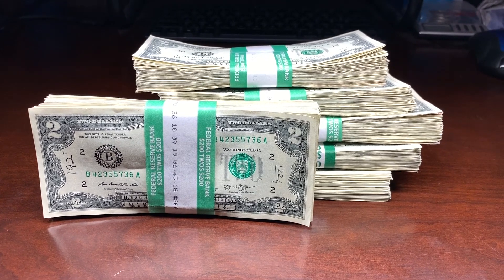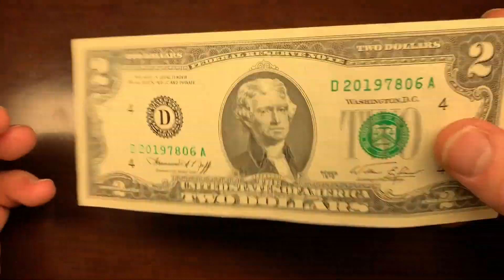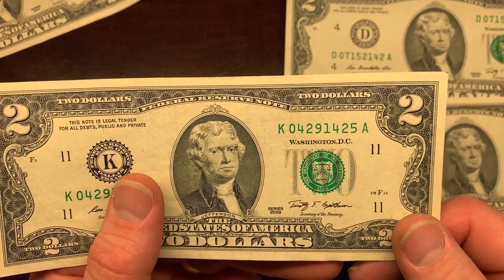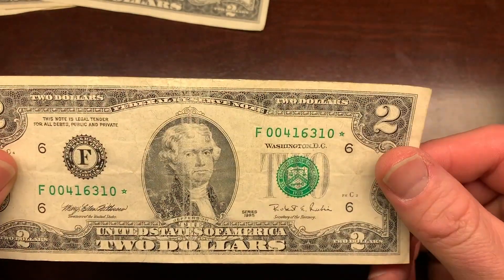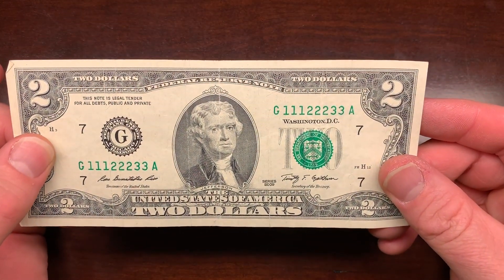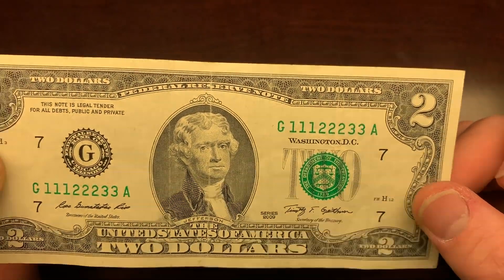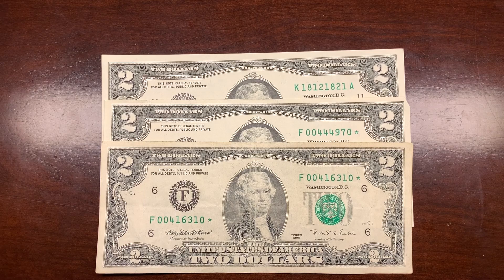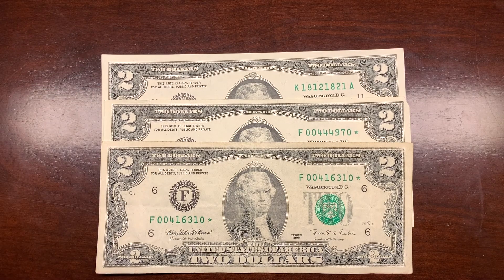Searching For Rare Star Notes & Fancy Serial Numbers! Free Giveaway!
Today we're searching through $1,200 worth of $2 bills.  We found a serial number that I really like as well as some star notes and other finds.  Plus the Robinhood Coins giveaway for this video is a choice between three bills.  Hope you enjoy it!